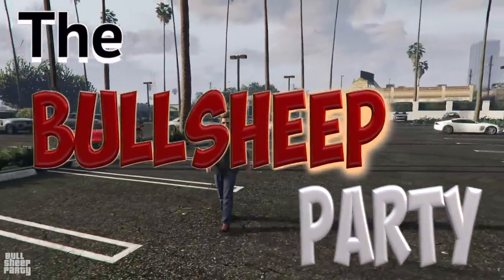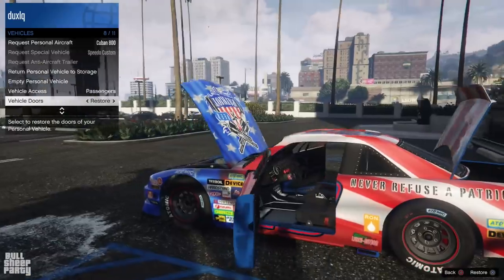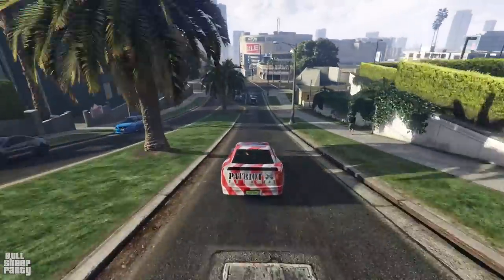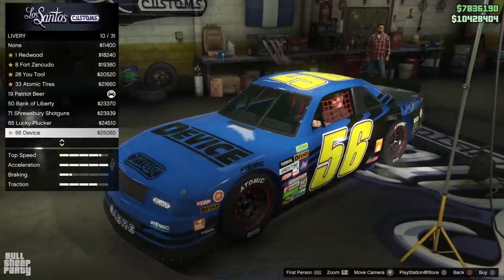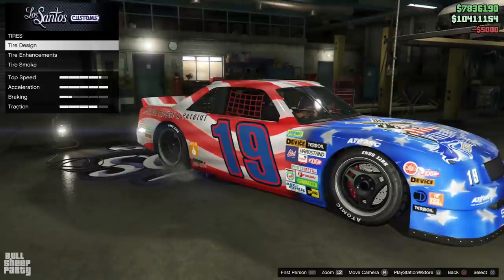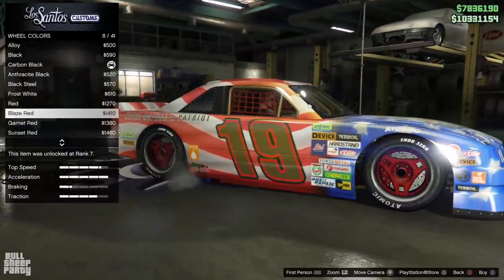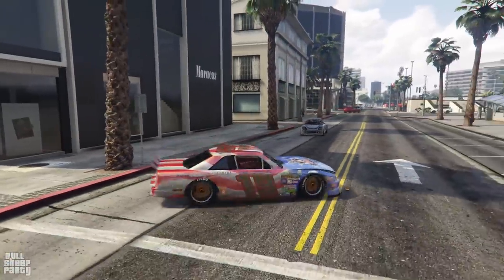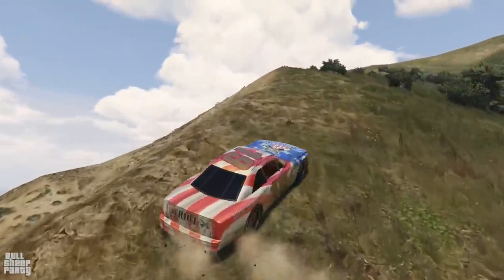IS IT WORTH IT ?The New Hotring Sabre Podium Car Free Lucky Wheel GTA 5 Online Review &Customization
In this one we take a look at the Hotring Sabre after winning it in GTA 5 online fast from the lucky wheel from this weeks GTA online weekly update. This is this weeks free lucky wheel podium car - Hotring Sabre . Ultimately we will be answering the question “ is it worth it ”

 Alt tittle: IS IT WORTH IT ? The New " Hotring Sabre " Podium Car - Free Lucky Wheel Vehicle For The Week Update Review and Customization